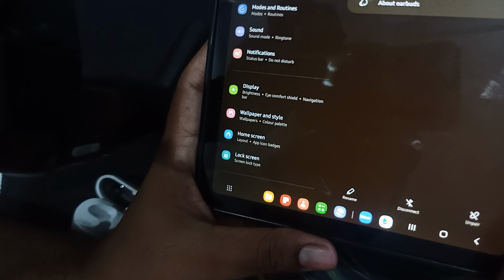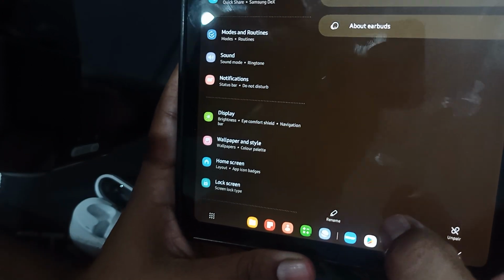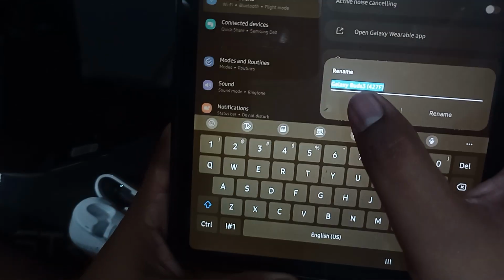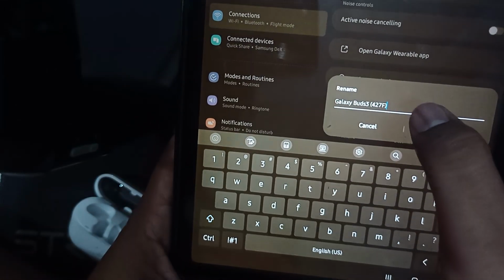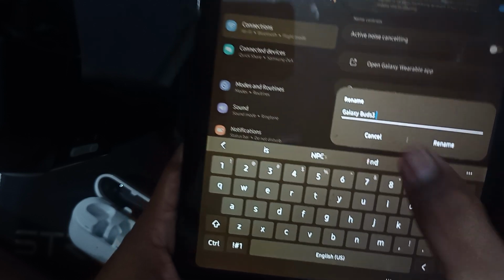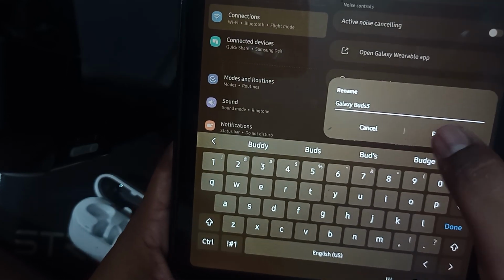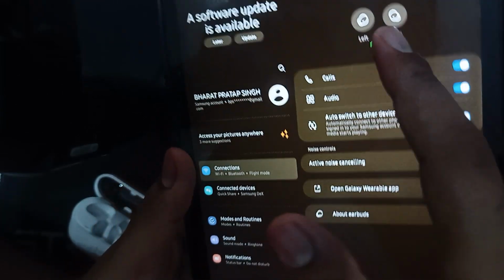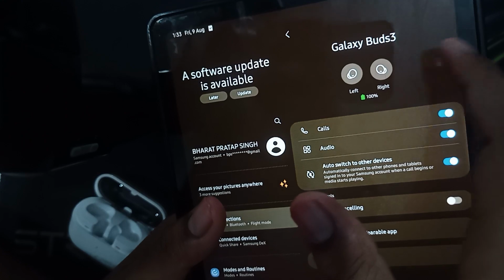How To Rename Samsung Galaxy Buds 3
Want to customise your Samsung Galaxy Buds 3 by giving them a new name? This quick tutorial shows you how to easily rename your Galaxy Buds 3 using the Galaxy Wearable app.

0:00 - Introduction
0:15 - Step 1: Open The Bluetooth Setting
0:22 - Step 2: Navigate To The Rename Option
0:41 - Step 3: Rename Your Galaxy Buds 3